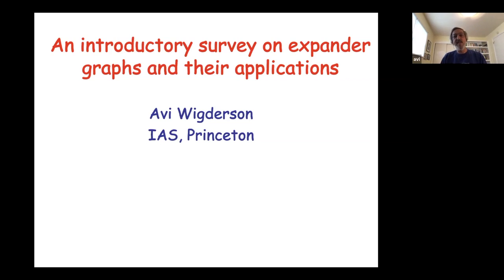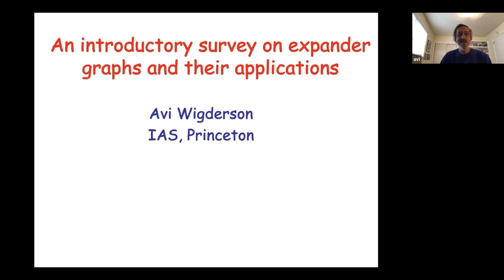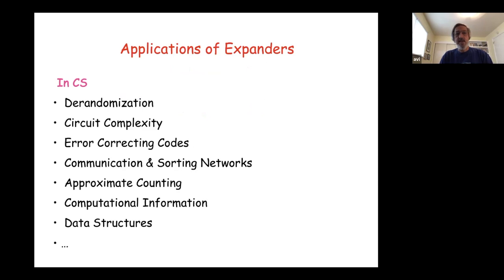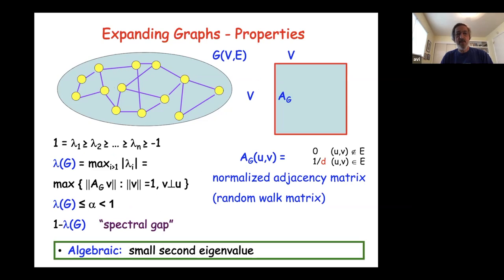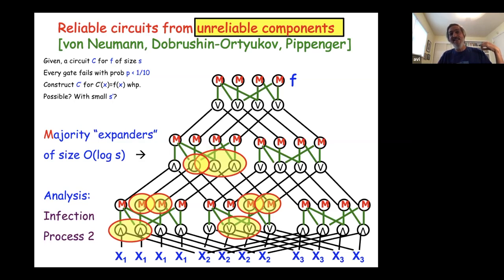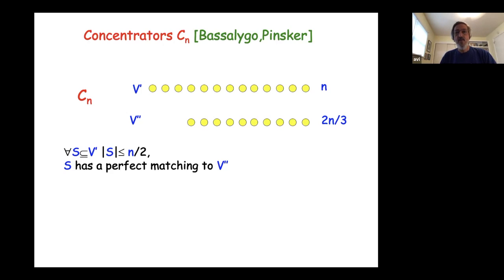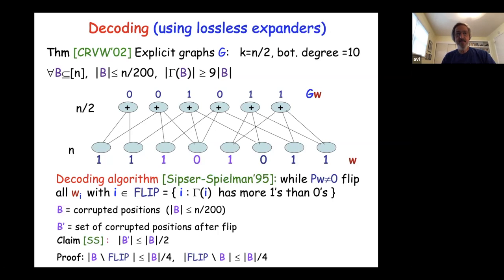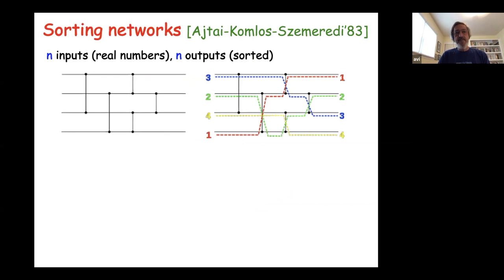An introductory survey on expanders and their applications - Avi Wigderson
Topic: An introductory survey on expanders and their applications
Speaker: Avi Wigderson
Date: September 29, 2020